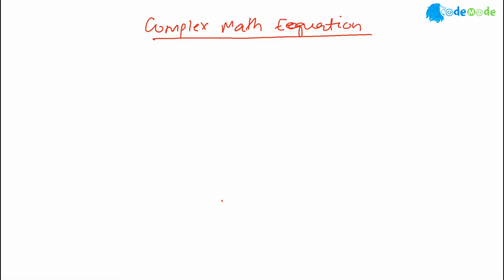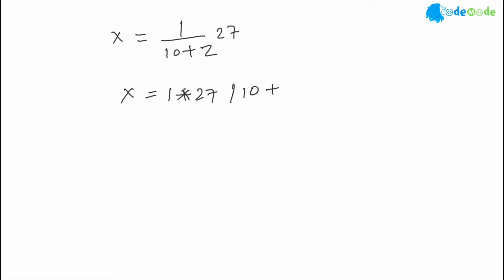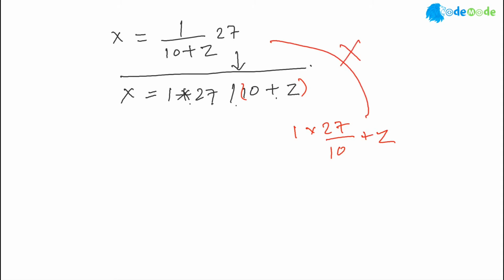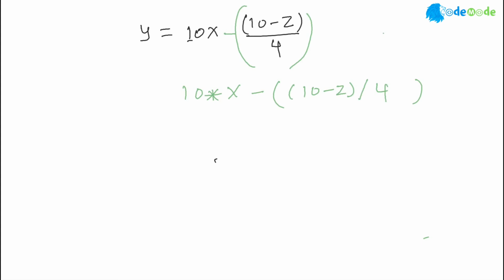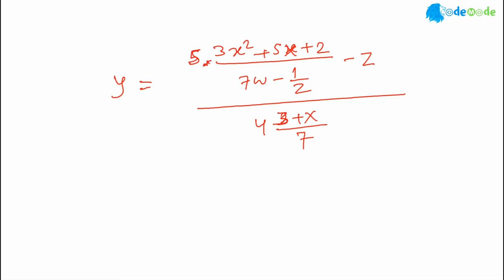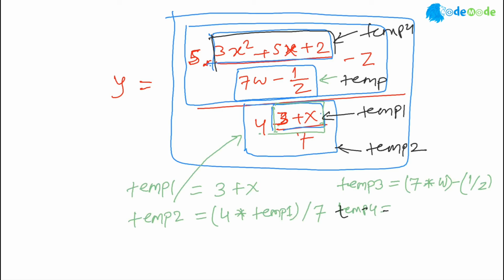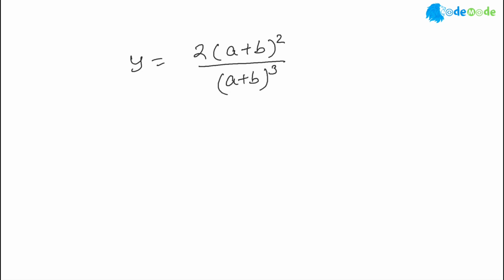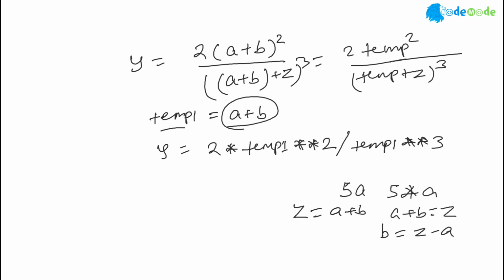Complex math equations In Python || How to solve mathematical expression in Python || CodeMode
Enroll in Practical Python Course & earn a Certificate upon completion:
In this lecture, we learned about complex mathematical expressions. We learned how to solve them and also learned the precedence between operators.

Python tutorials
Python Programming
Python for beginners
Python Automation
Python projects
Python libraries
Python interview questions
Python Django
Python Flask